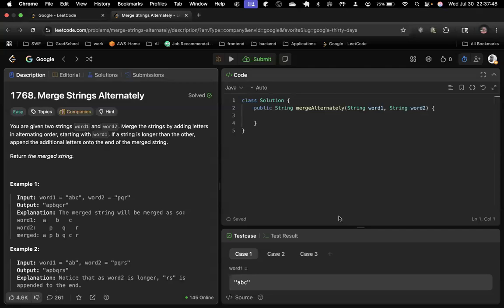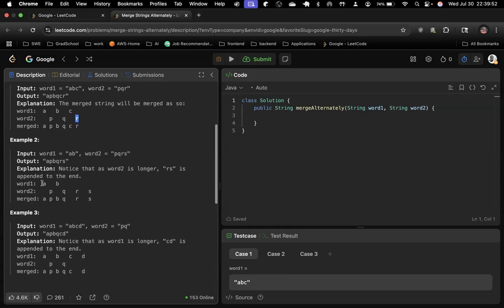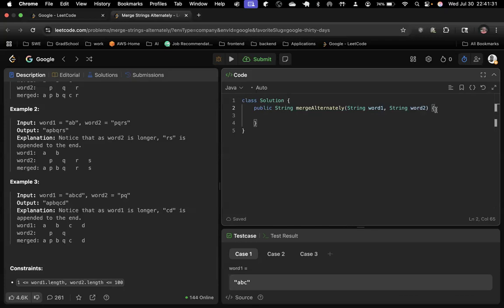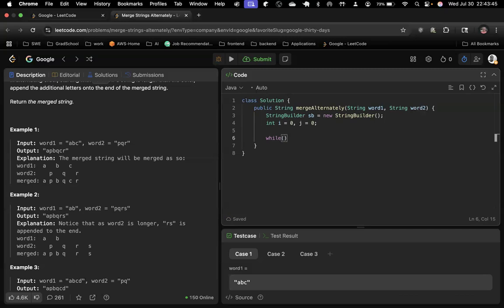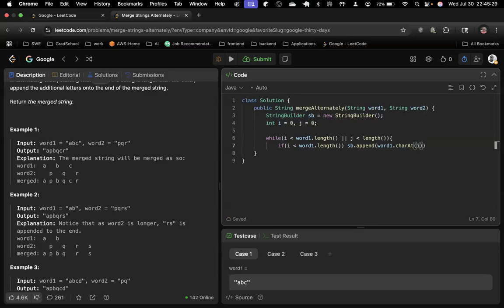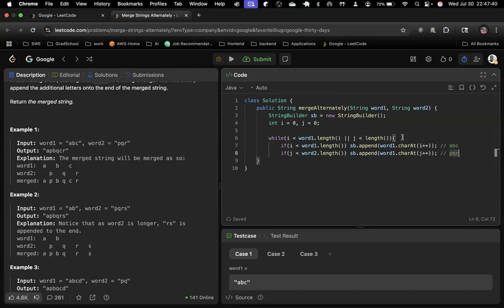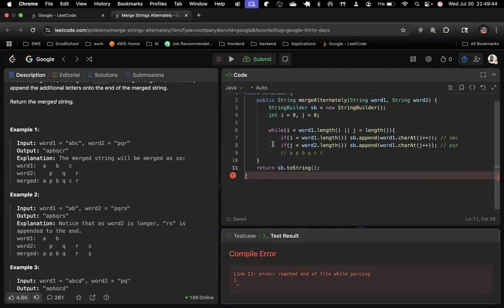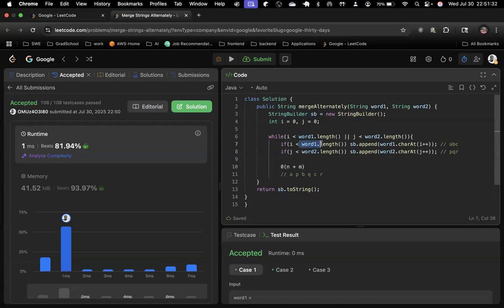1768. Merge Strings Alternately - Leetcode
Solving LeetCode - 1768. Merge Strings Alternately - LeetCode in Java